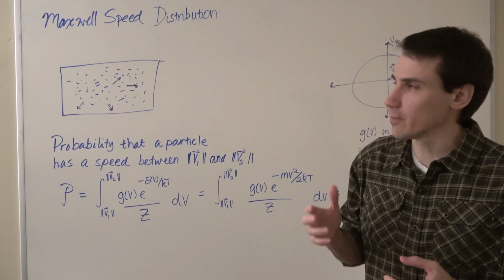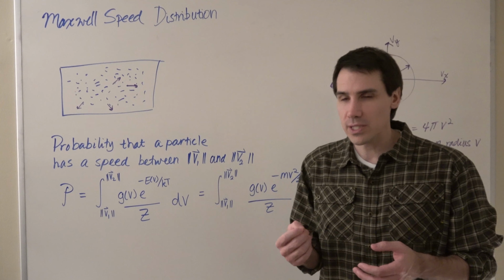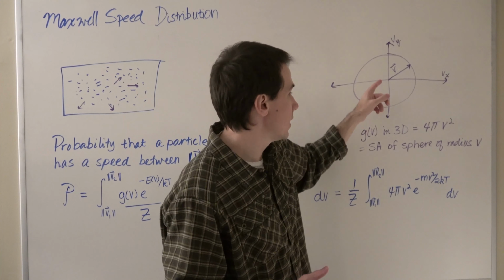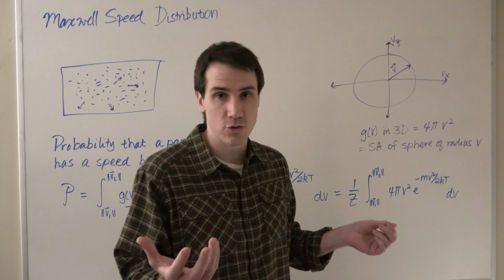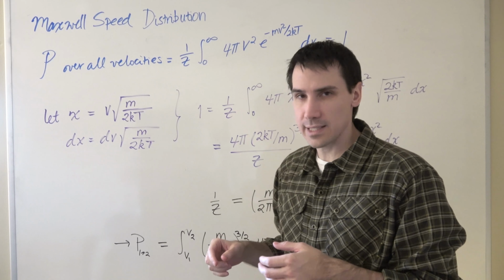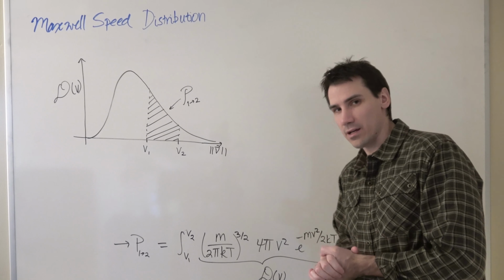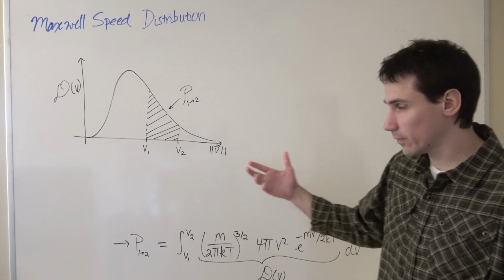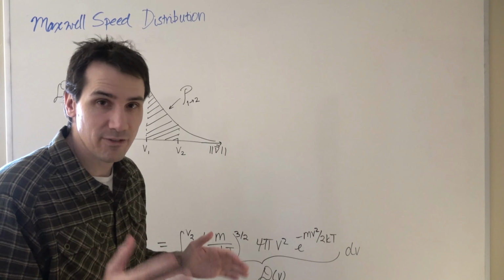Boltzmann Speed Distribution